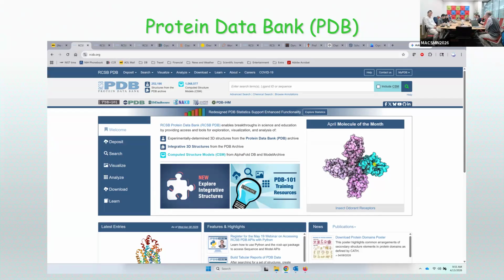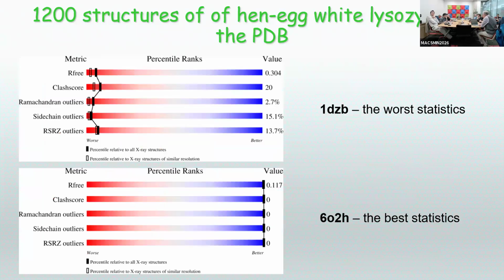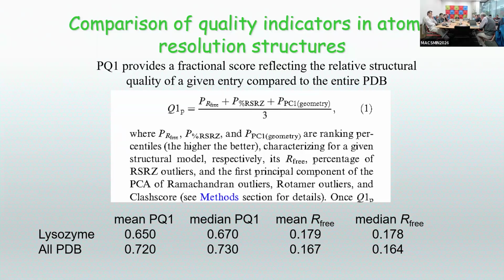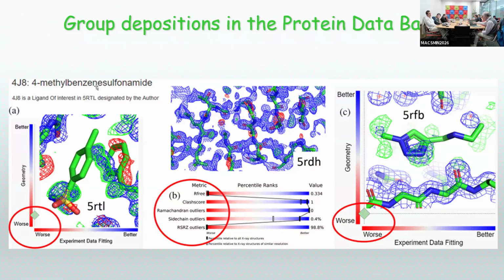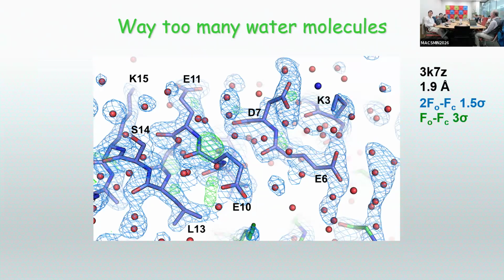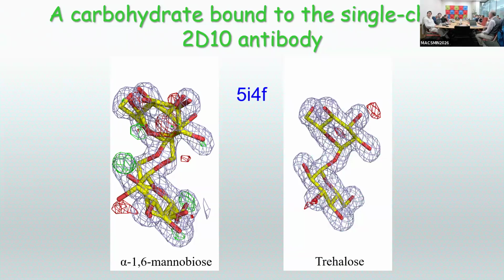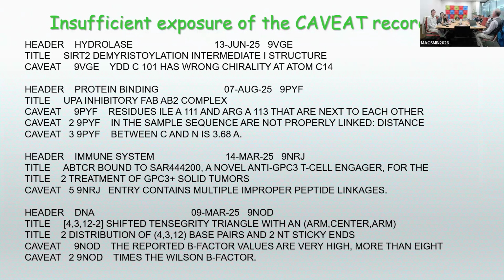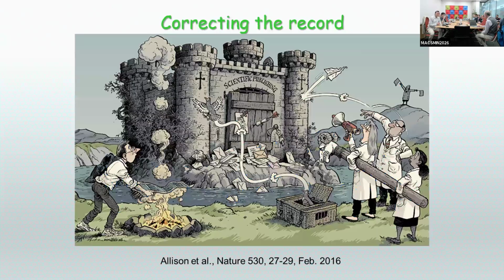Alex Wlodawer's talk at MACSMIN 2026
Speaker.  Alex Wlodawer (Structural Biology, National Cancer Institute, US).

Title. Community efforts to improve the contents of the Protein Data Bank, a crucial resource for structural biology.

Abstract. For over half a century, the Protein Data Bank (PDB) has been accumulating the experimental structures of biological macromolecules, becoming a crucial resource created by structural biologists for the use of the whole biological and biomedical community and beyond. With over quarter of a million experimentally determined structure models, it has also served to provide training data for the remarkably successful artificial intelligence-based prediction of protein structures. Implementation by the PDB curators of validation tools has led throughout the years to vast improvement in the quality of PDB deposits, but occasional inaccuracies, mistakes, and errors of different severity are still able to sneak into the database despite tight scrutiny. Several such problems were identified during campaigns that analyzed the quality of structure models of selected protein families, such as β-lactamases, SARS-CoV-2 proteins, cAMP-dependent protein kinases, or L-asparaginases. In many cases, the problems could be attributed to depositors' negligence, lack of training or supervision, or cutting corners by ignoring the warnings in the PDB Validation Reports. Postulates directed to the PDB included elimination of exact duplicates, development of better mechanisms for linking series of model updates, finding a better home for group depositions resulting from fragment screening campaigns, and prominent display of CAVEAT records to warn human and machine users of potential problems in the PDB deposits. Other identified general problems included the lack of modeled solvent in many high-resolution protein crystal structures. Such problem-tracking efforts ultimately aim to alert the PDB and, if possible, suggest solutions to make this crucial resource even better.